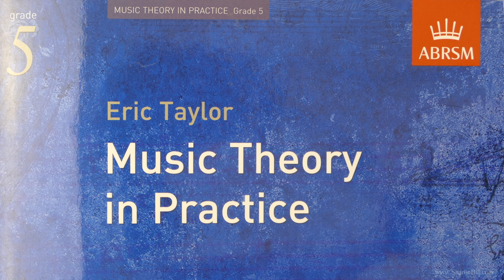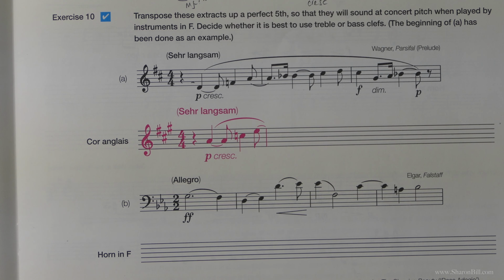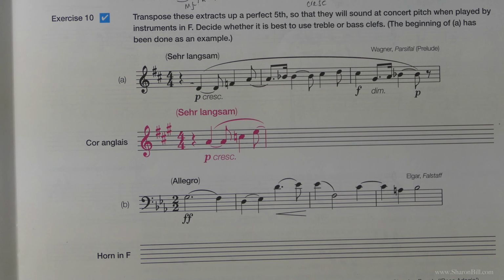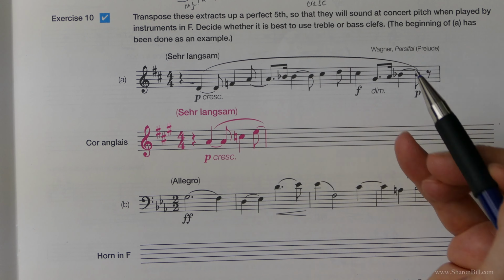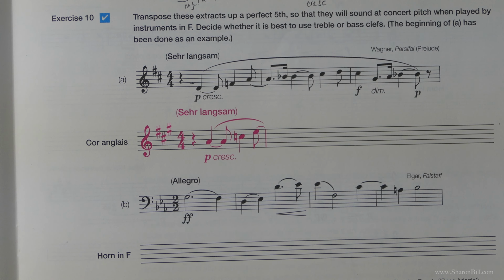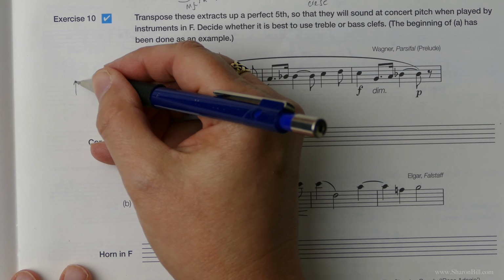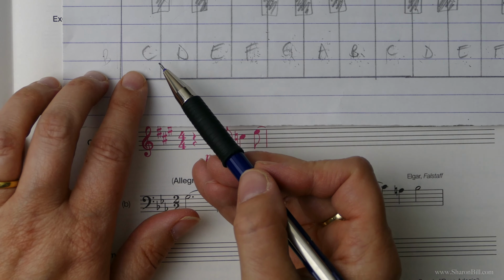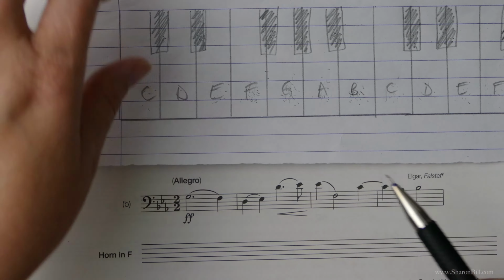ABRSM Music Theory Grade 5 Section D Part 10 Transposition with Sharon Bill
Welcome to my Music Theory Tutorials. In this music theory lesson I explain the fourth Chapter in ABRSM Music Theory in Practice Grade 5. In this tutorial I continue to explain how to transpose up or down an octave, a major second, a minor third and a perfect fifth whilst also changing clef.